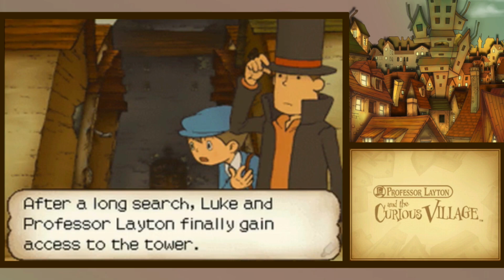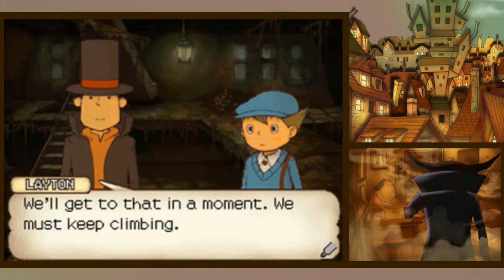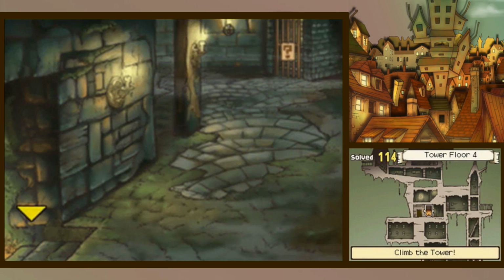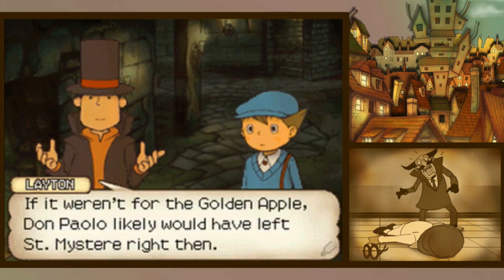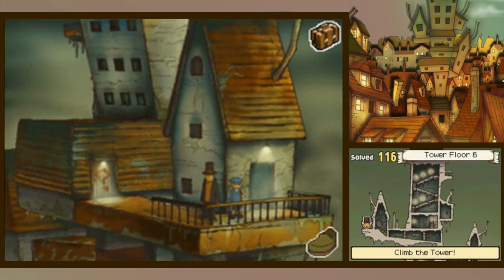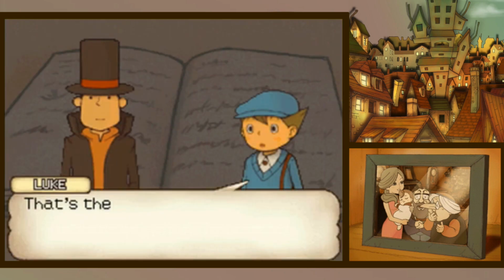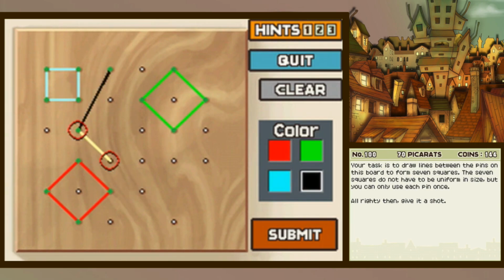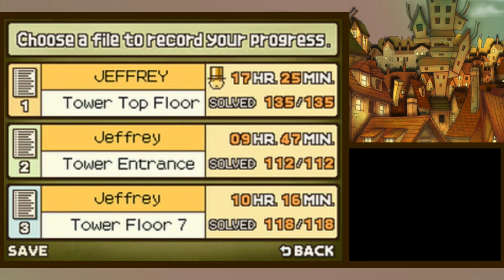Professor Layton and the Curious Village - Episode 20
We reach the top of the tower...

Skip Puzzle No. 095 3:08

Skip Puzzle No. 096 6:50

Skip Puzzle No. 097 10:42

Skip Puzzle No. 098 15:16

Skip Puzzle No. 099 18:48

Skip Puzzle No. 100 15:19